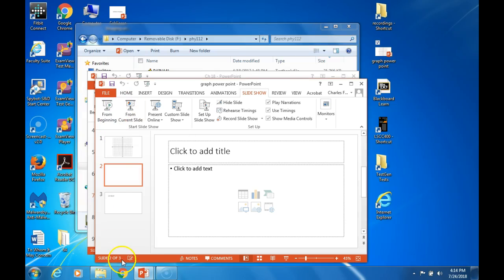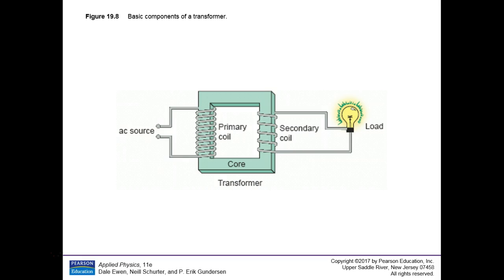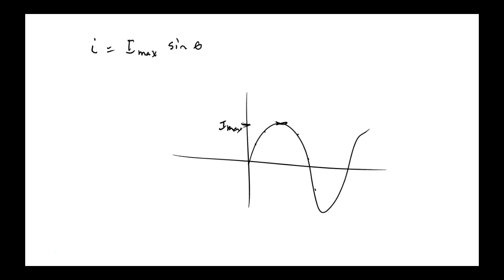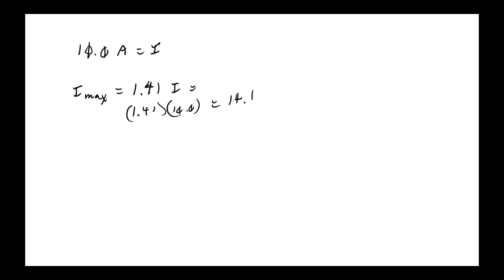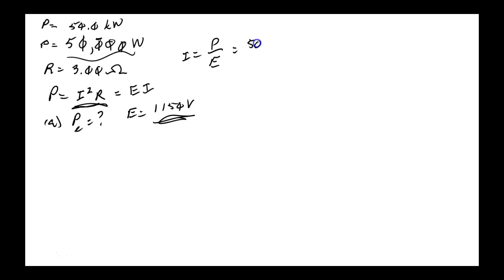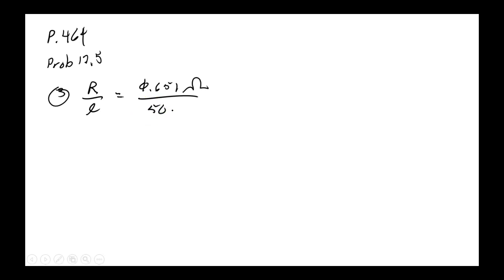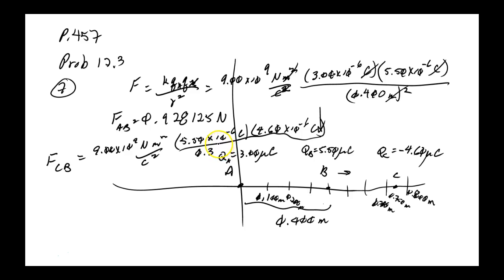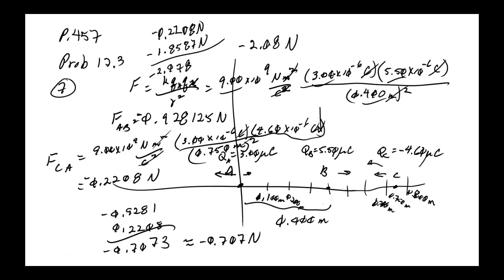PHY112 Sections 19.1-2